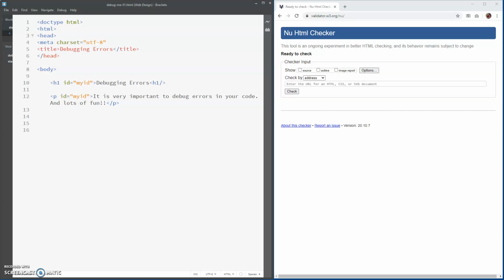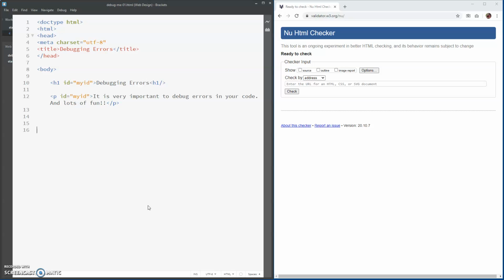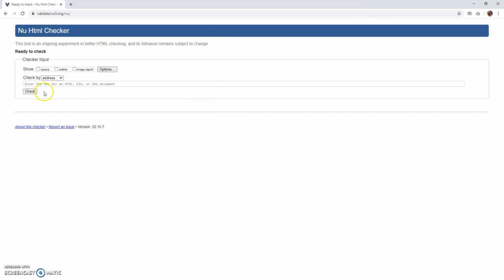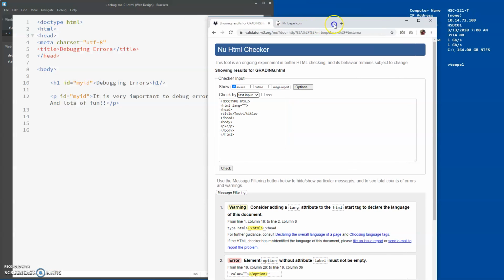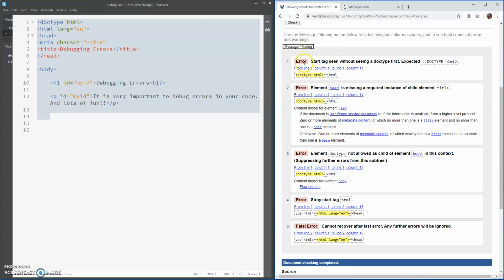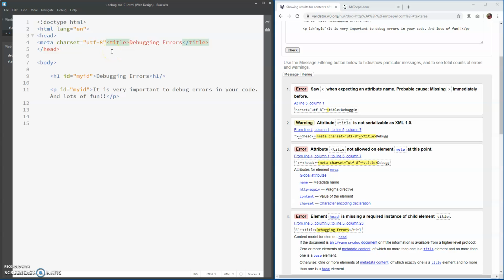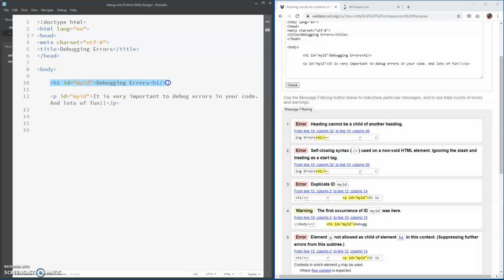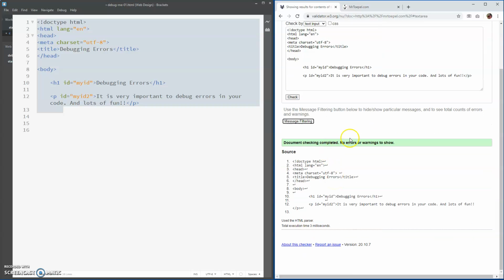How to use an HTML validator